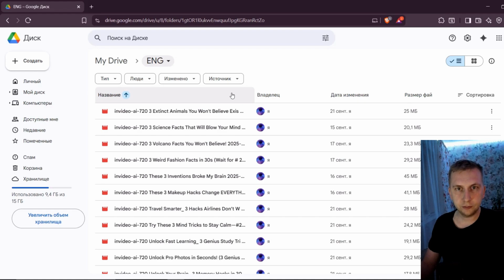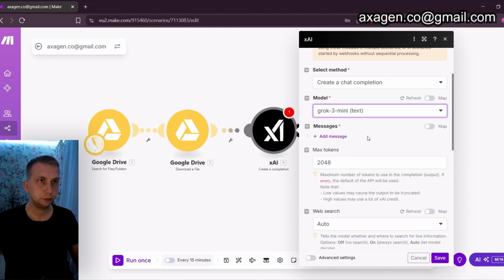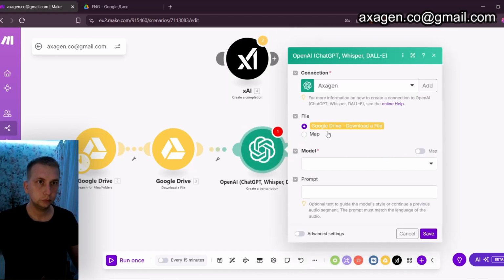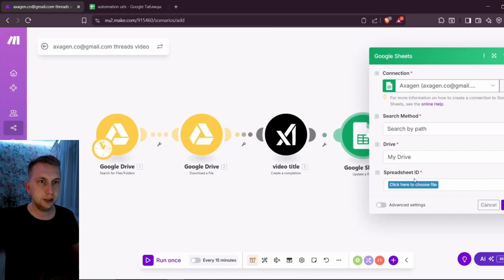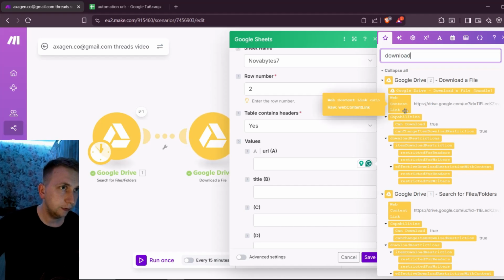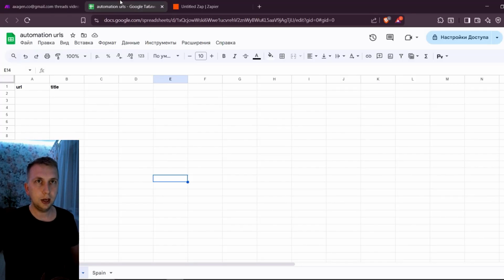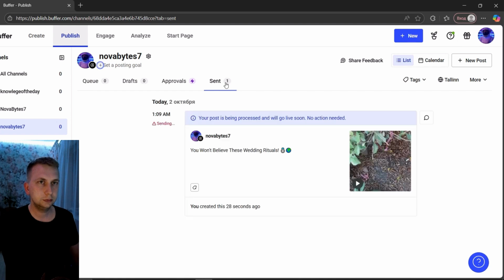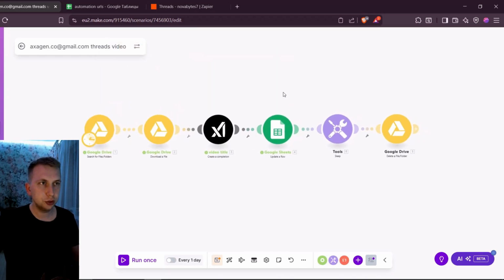Post Automatically to Threads - Make.com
FOR SEO:
In this video, I’ll show you how to automatically upload videos to Threads using Make.com, Google Drive, Zapier, and Buffer — no coding needed! 🚀

You’ll learn how to build a full Threads posting automation that:
✅ Takes your short-form content from Google Drive
✅ Uses AI (xAI Groq) to generate perfect video titles and captions
✅ Saves the data in Google Sheets
✅ Uploads it directly to Threads via Buffer and Zapier

This setup works not only for video posts, but also for images, reels, or text posts, and can be expanded to upload across Instagram, TikTok, YouTube Shorts, X (Twitter), and Pinterest — all automatically from one workflow.

If you’re creating lots of content and want to automate your entire posting process, this video will show you the exact setup I use for multi-platform automation in 2025.

💡 What You’ll Learn:
• How to connect Google Drive and Make.com correctly
• Why your folder must be made public for automation
• How to use xAI Groq to auto-generate video titles & captions
• How to send your content from Make.com → Zapier → Buffer → Threads
• How to add automatic file cleanup and posting schedule

This method is perfect for content creators automating multi-platform posting.

⏱️ Timestamps
00:00 Start
00:12 Setting up Google Drive
02:14 Adding AI to generate title & description
05:38 Adding Google Sheet
08:06 Connecting Threads to Buffer
08:38 Setting up Zapier
10:51 Threads video upload
11:18 Zapier settings
11:24 Make settings